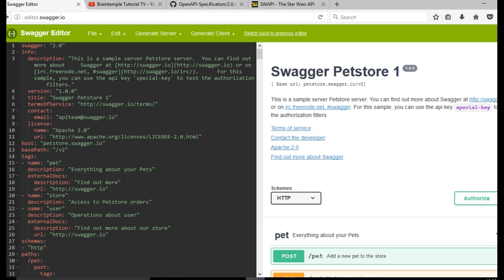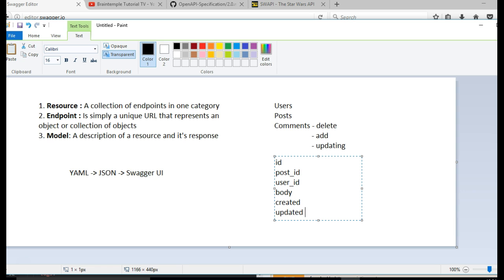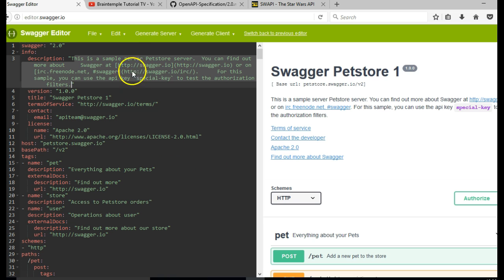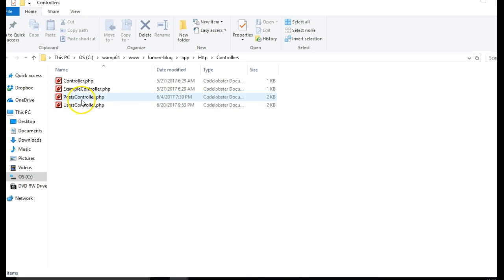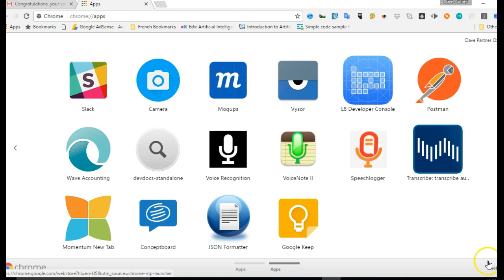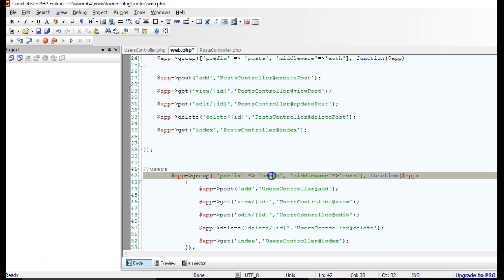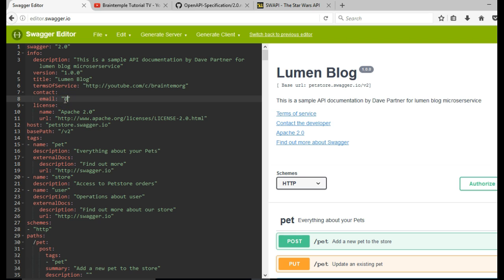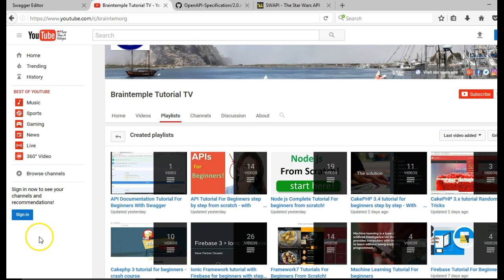Swagger API documentation tutorial for beginners - 3 - YAML tutorial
YAML stands for "YAML Ain't Markup Language" and it is used extensively in Grav for its configuration files, blueprints, and also in page settings.

YAML is to configuration what markdown is to markup. It’s basically a human-readable structured data format. It is less complex and ungainly than XML or JSON, but provides similar capabilities. It essentially allows you to provide powerful configuration settings, without having to learn a more complex code type like CSS, JavaScript, and PHP.

YAML is built from the ground up to be simple to use. At its core, a YAML file is used to describe data. One of the benefits of using YAML is that the information in a single YAML file can be easily translated to multiple language types.

Basically, the data you enter in a YAML file is used in conjunction with a library to create the pages you see within Grav.

YAML Basic Rules

There are some rules that YAML has in place to avoid issues related to ambiguity in relation to various languages and editing programs. These rules make it possible for a single YAML file to be interpreted consistently, regardless of which application and/or library is being used to interpret it.

YAML files should end in .yaml whenever possible in Grav.
YAML is case sensitive.
YAML does not allow the use of tabs. Spaces are used instead as tabs are not universally supported.